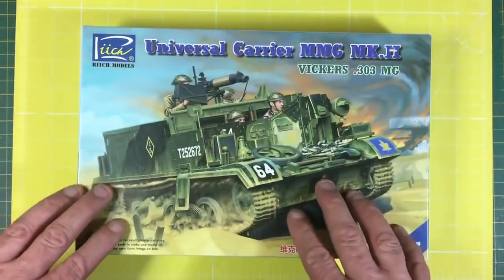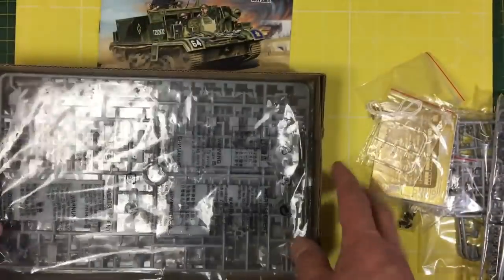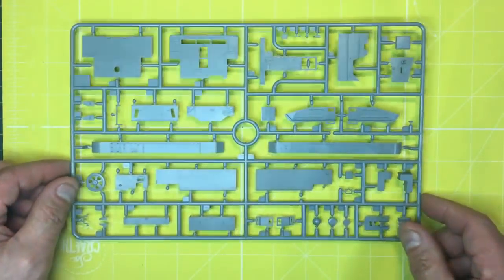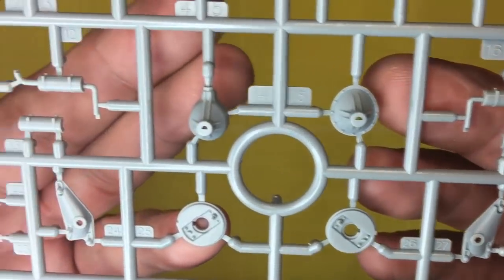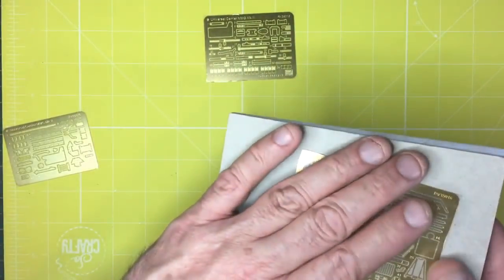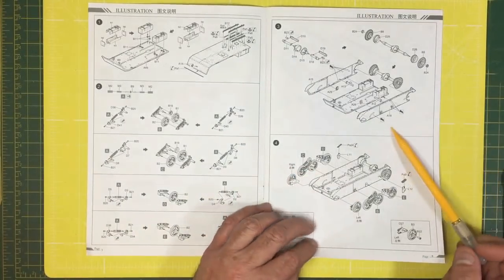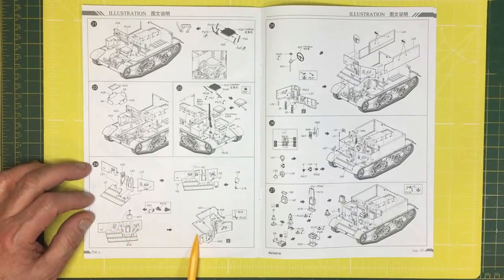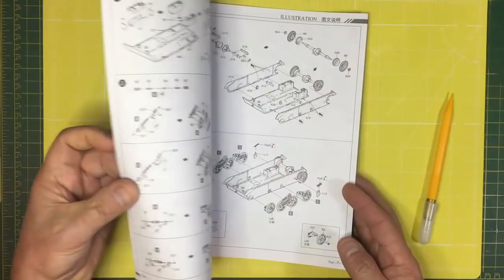Riich 1/35 Universal Carrier MMG MkII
A full in box review of this lovely little kit from Riich Models. One of my subscribers, Darron Hedges recommended this kit and says it is gorgeos. I think he's probably right?? It sure aint a kit for beginners, but if you've built a few and want to get into PE.. this could be for you?